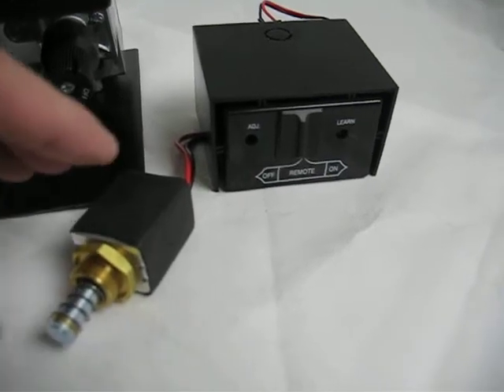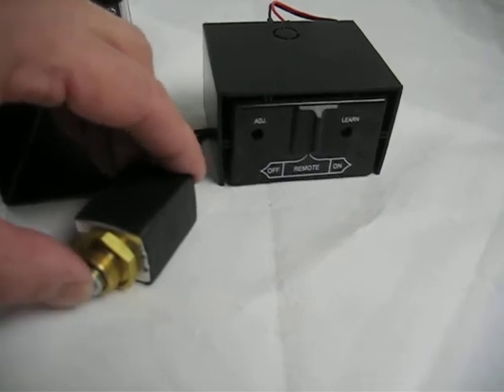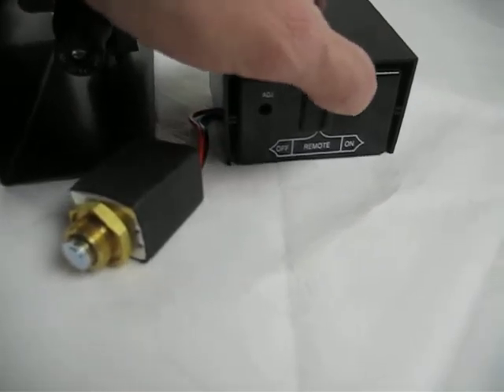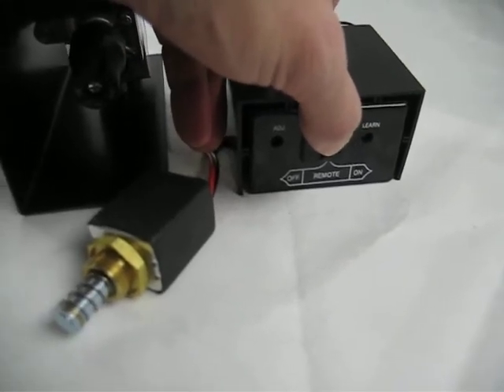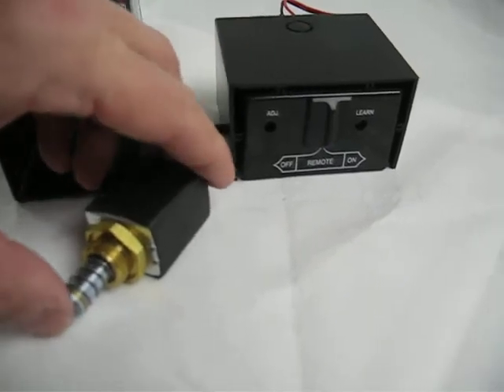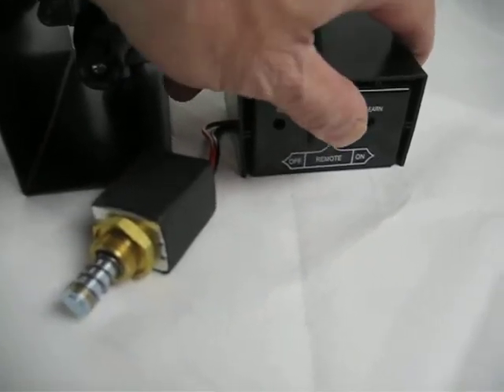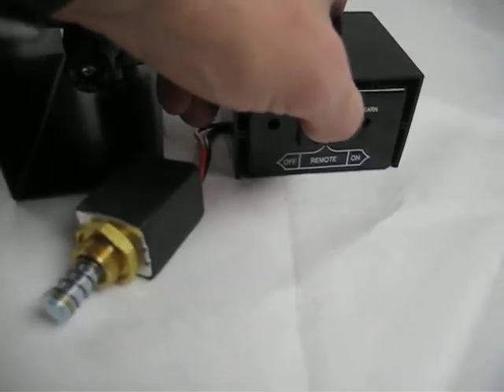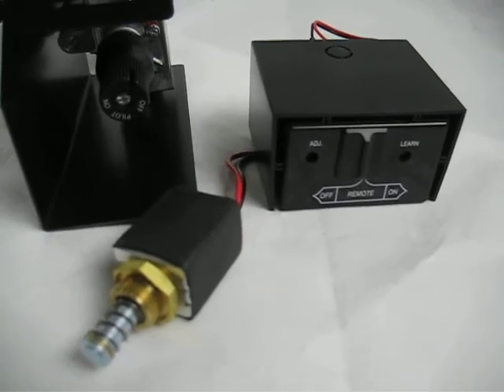RPK3E Solenoid Removal and Servicing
Simple troubleshooting tip for the Rasmussen "EASY" Control Lighting systems that use the latching solenoid (RPK3E and SE models) with the ON/OFF remote controls.  If the pilot is lighted, the control knob is turned to "ON", the batteries (4-AA) in the receiver are fine and when you push the selector switch to ON and the unit does not light, the plunger in the solenoid may be stuck.  Removing it and cycling it manually a few times may correct the problem, and this video shows how to do this.  When reinstalling the solenoid, only tighten it to "snug" - do not over-tighten, as this could cause it to not operate properly.  After it does not work after reinstalling, loosen the solenoid just a bit and try again.